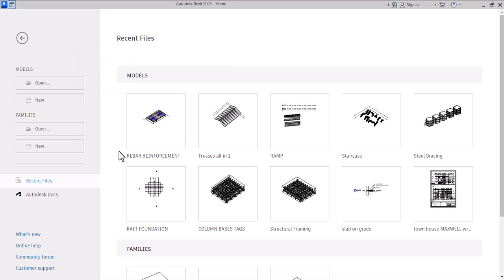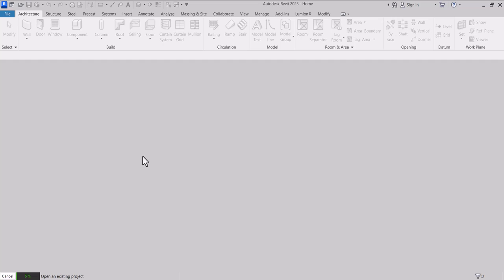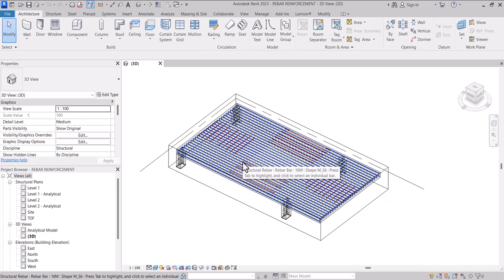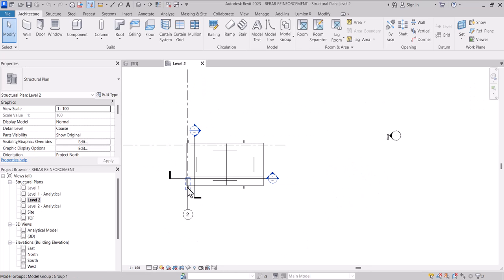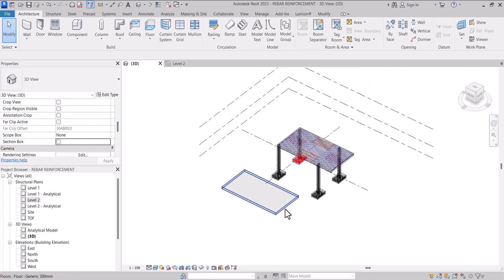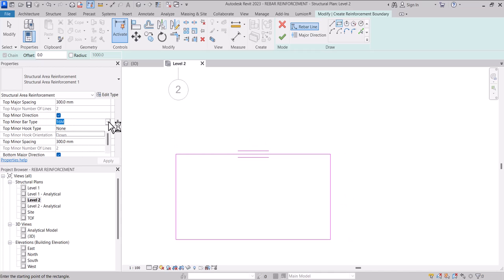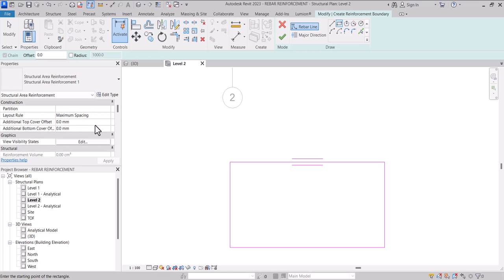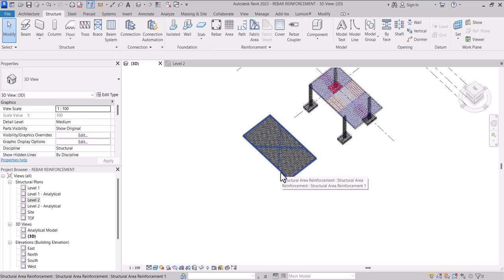Area Reinforcement Details in Revit: Comprehensive Tutorial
Are you looking to master the art of area reinforcement detailing in Revit? Look no further! In this comprehensive tutorial, we walk you through the process of creating detailed reinforcement designs for areas using Autodesk Revit software. From understanding the different types of area reinforcement to accurately placing rebar elements, we cover all the essential steps to ensure the structural strength and durability of your concrete elements. Whether you're an architect, engineer, or a Revit enthusiast, this tutorial is packed with practical tips, tricks, and best practices to help you streamline your workflow and produce professional area reinforcement details. Join us as we explore the powerful tools and features that Revit offers for reinforcement detailing, and gain the confidence to tackle any project with ease. Don't miss out

UClXdgdvPeTSs-6O3fuI_Skg